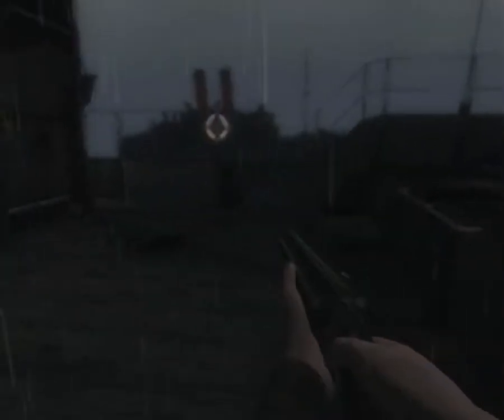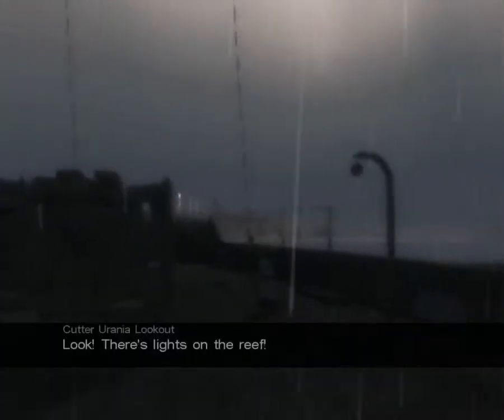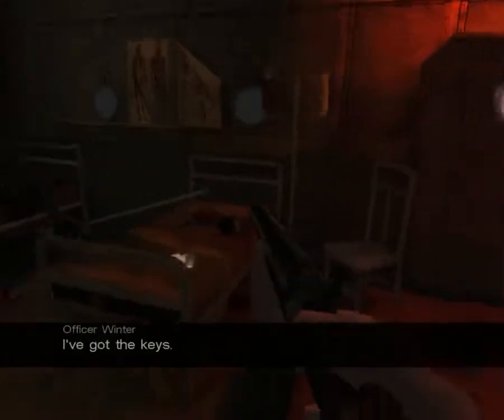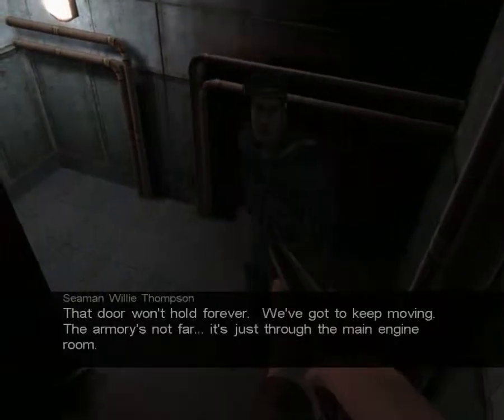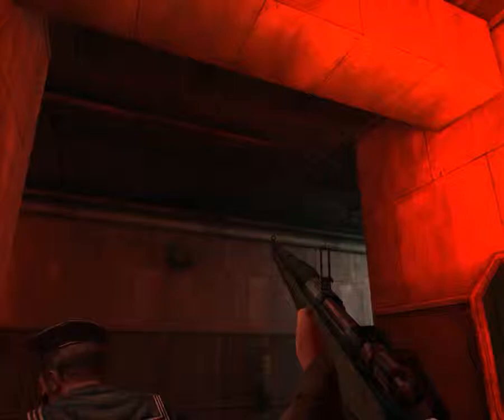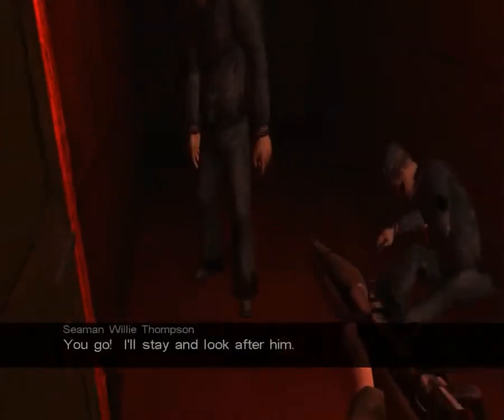Let`s Play Call Of Cthulhu Dark Corners Of The Earth Part 32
More fighting on the ship as we try and escape but where do you hide when your on a boat.